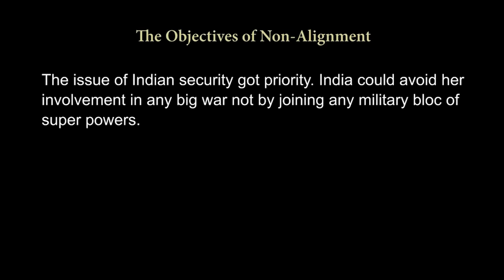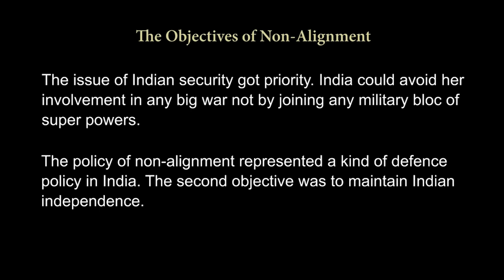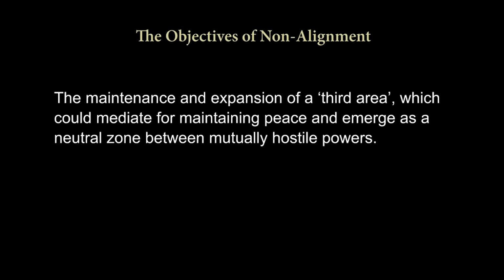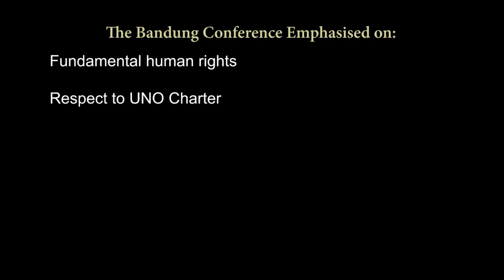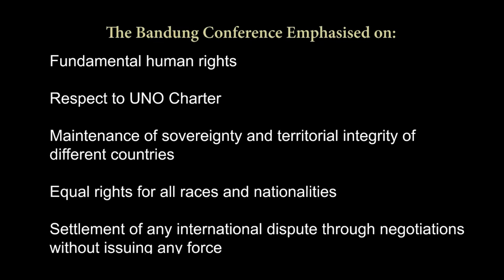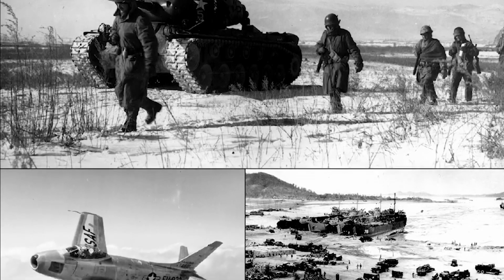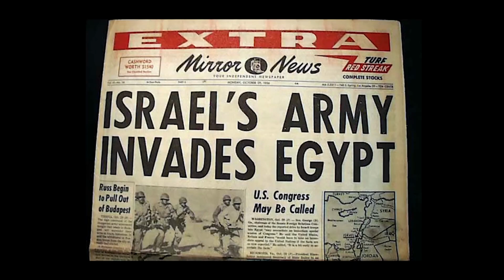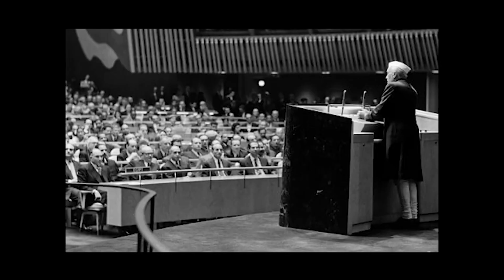Module 33 Indian & The Non Alignment Movement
The first Indian Prime Minister Nehru wanted to pursue the Indian Foreign Policy on the basis of the Policy of Non-Alignment. India ruled out her inclusion either in the US or in USSR bloc. Nehru realised that newly independent, poor countries of Asia and Africa had nothing to achieve and everything to lose by falling for the temptation of joining the military blocs of the big powers. By adopting the policy of non-alignment, Nehru wanted to maintain India’s independence, to eradicate racial discrimination and to launch a relentless fight against the evils like poverty, illiteracy and disease. India could achieve her goals by taking an independent stand on each and every disputed issue, not by joining any military bloc. In fact, this was the essence of the policy of non-alignment.